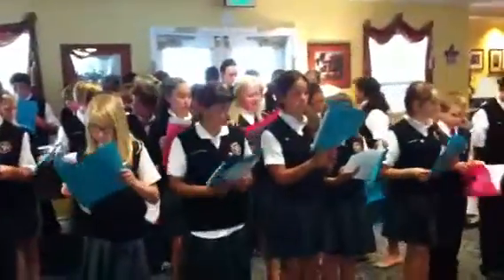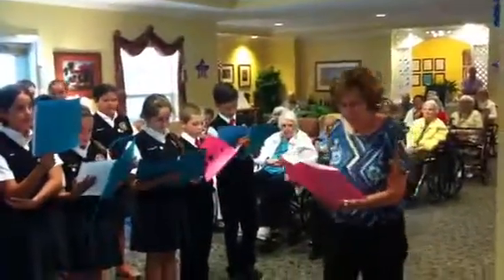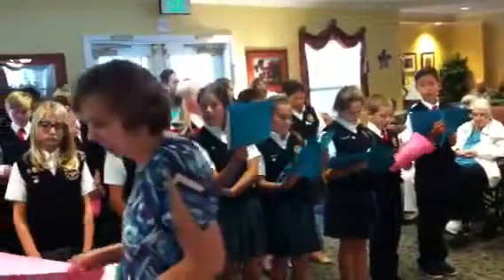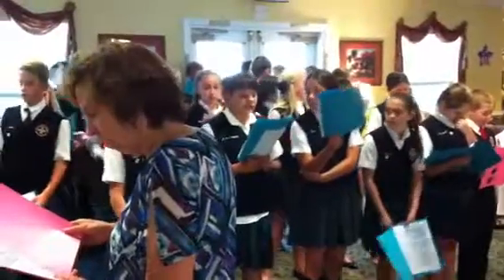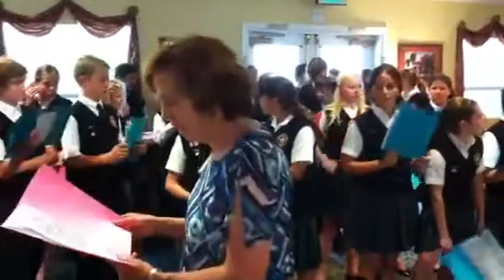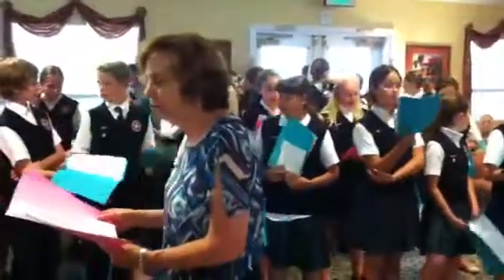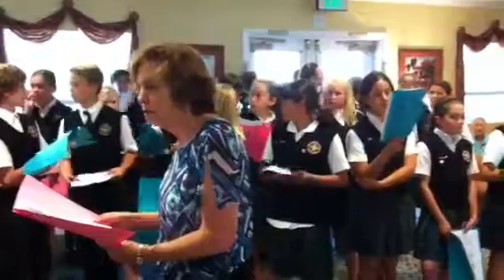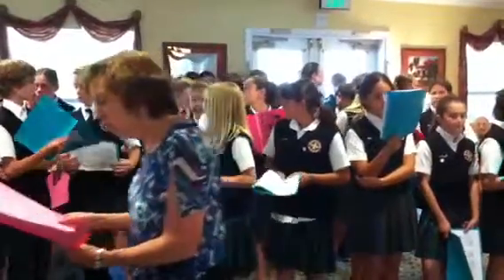2014 G singing w Nativity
Sing